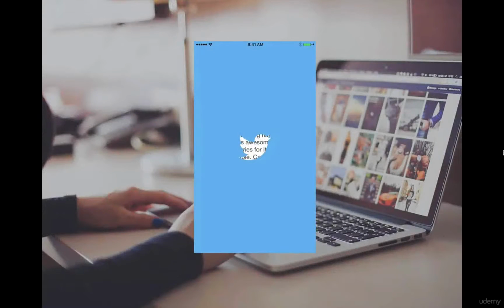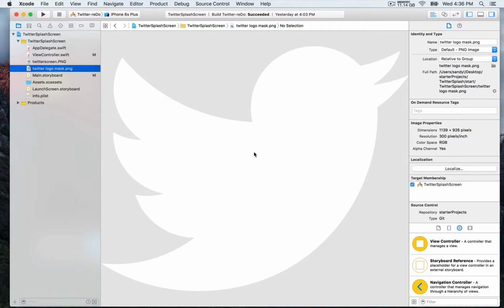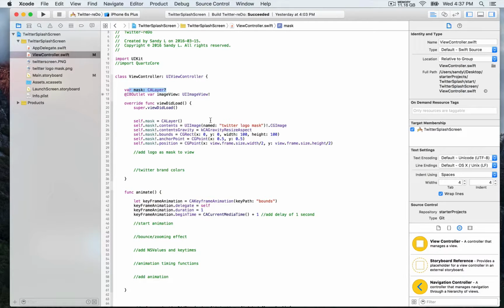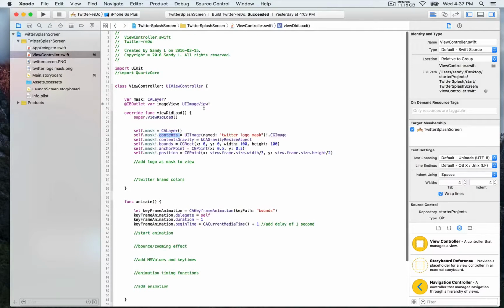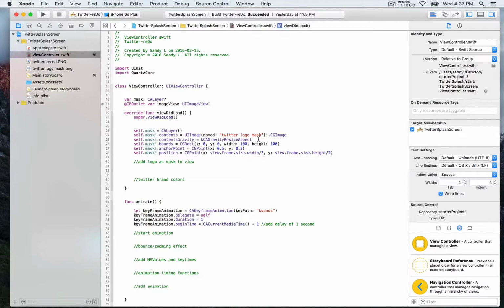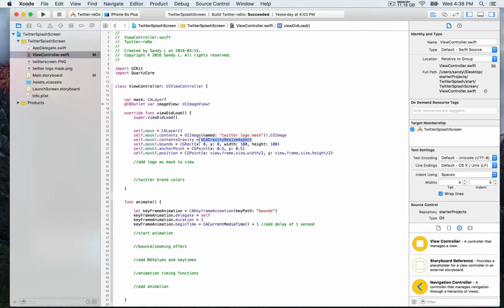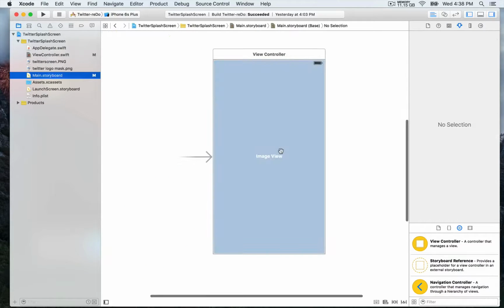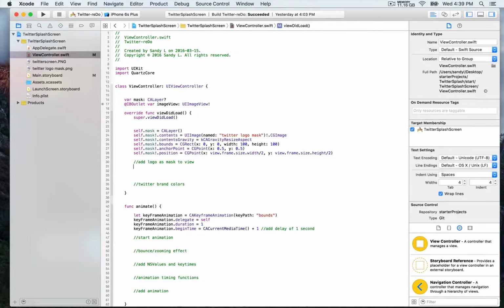iOS Animation with Swift Twitter SplashScreen Intro class 26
Actions speak louder than words"